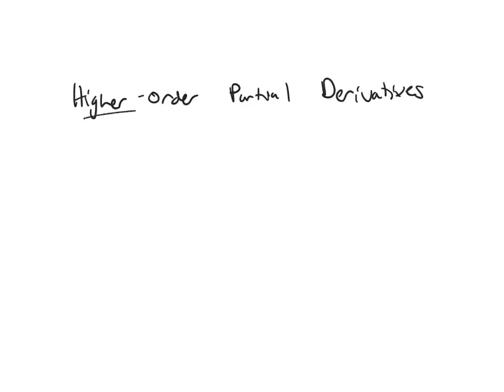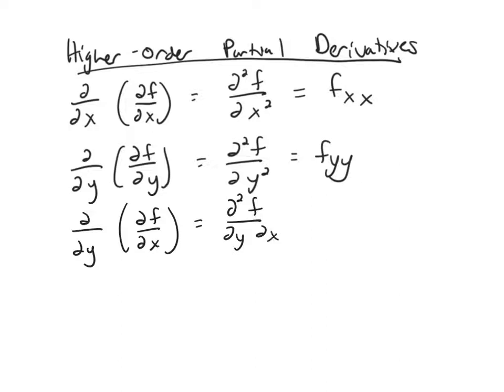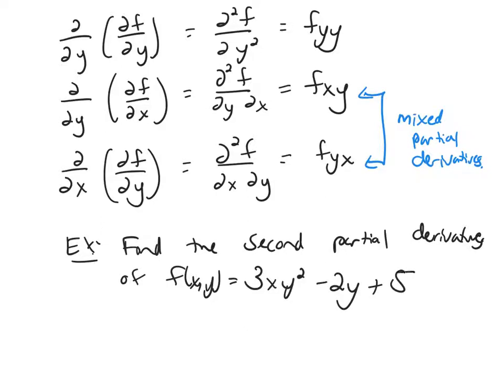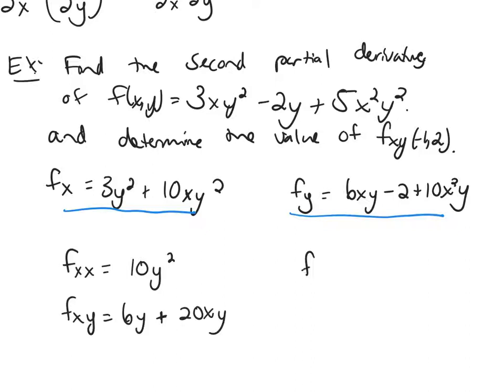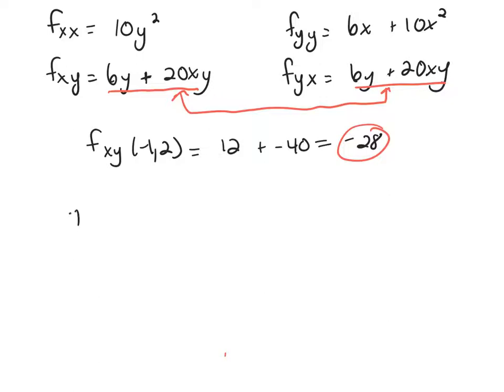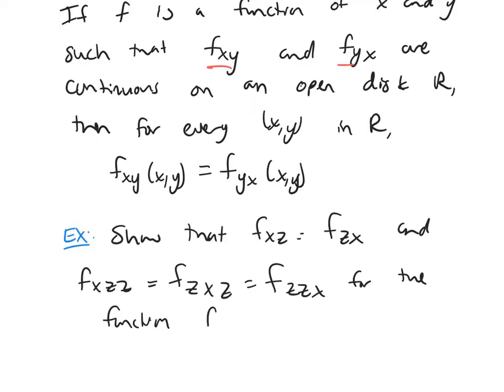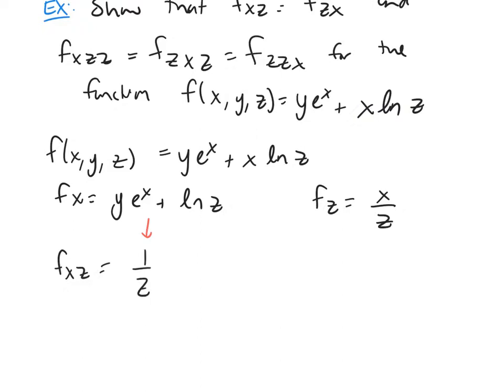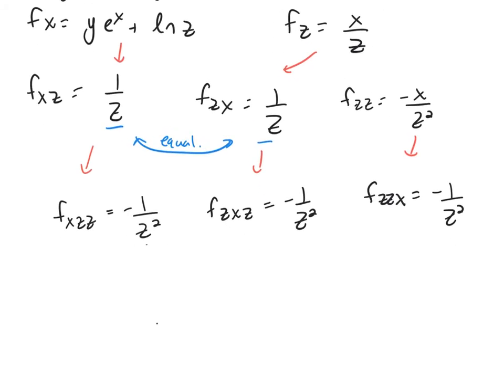Higher Order Derivatives for Functions of Several Variables